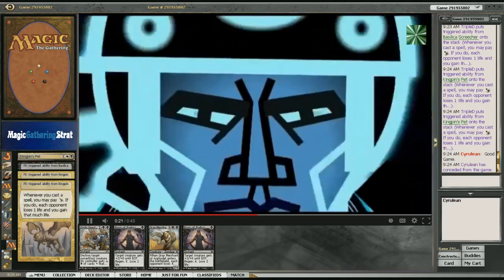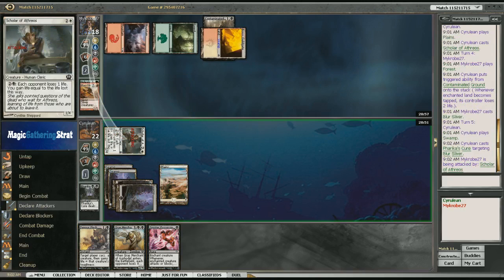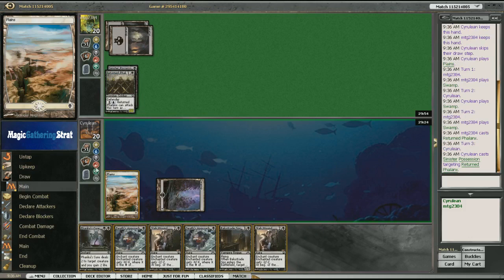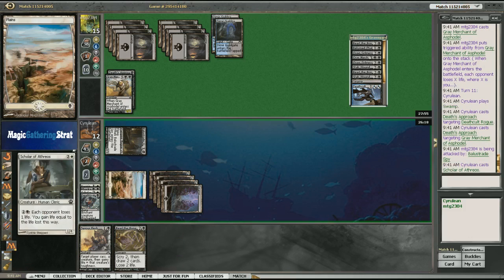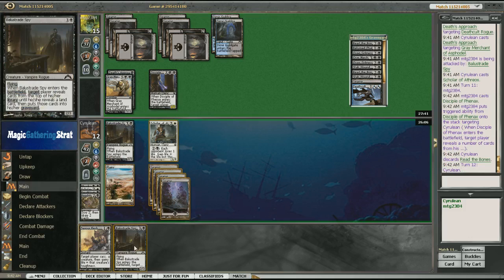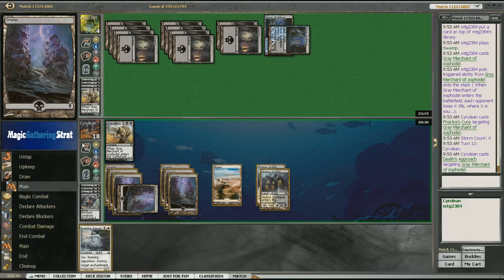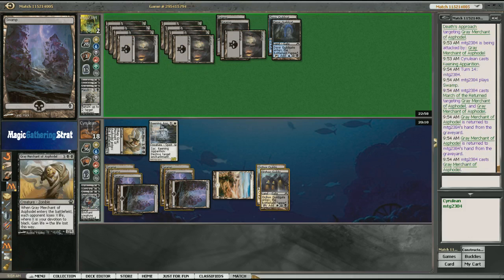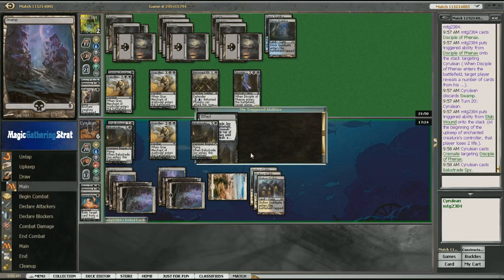Standard Pauper Orzhov Decktech and Playtest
Brennon shows off his standard pauper Orzhov deck.  Its mean, its nasty and it causes rage quits.  But isn't that why we play this silly game?  This is a play test video with some deck tech thrown in at the end. Want more videos in more formats? Support our efforts by becoming a patron today